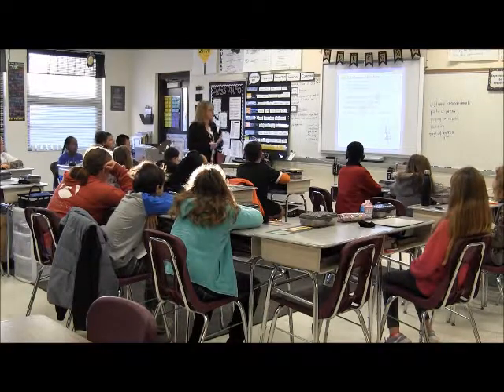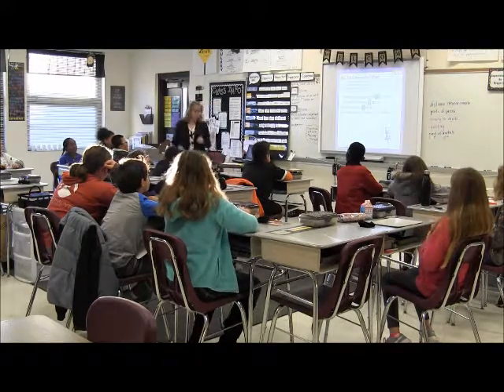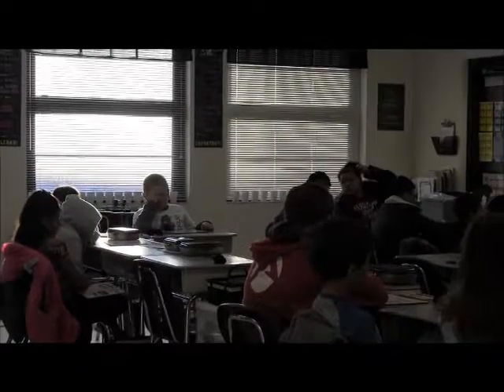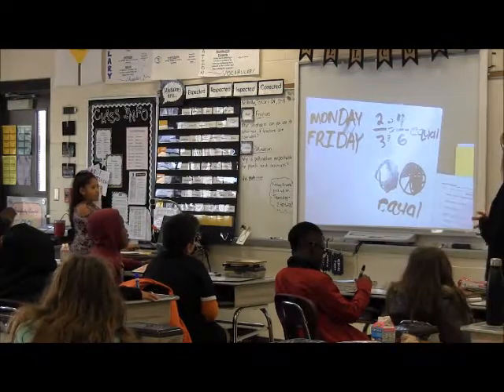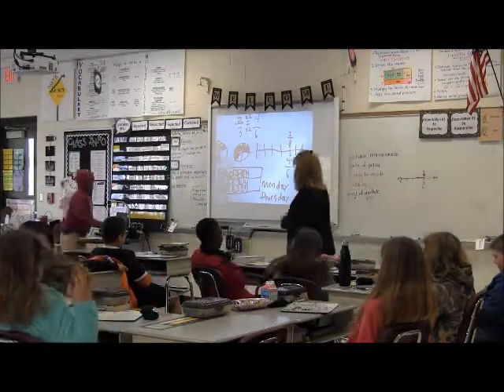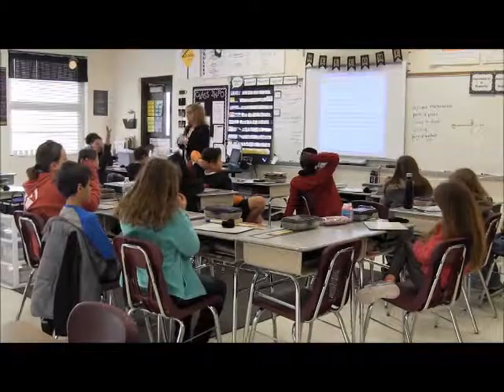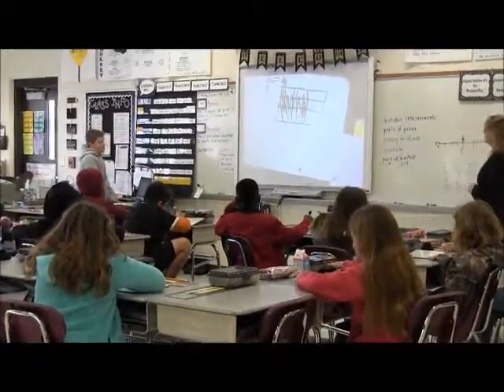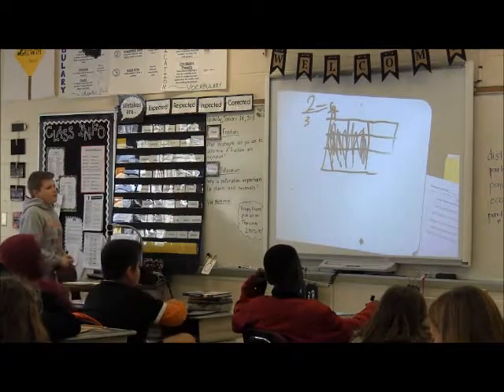2018/2019 Teacher of the Year